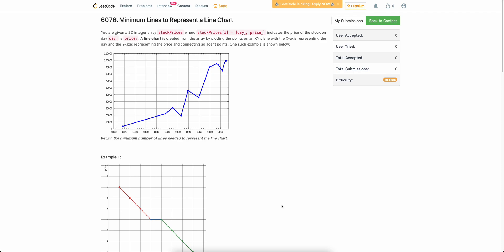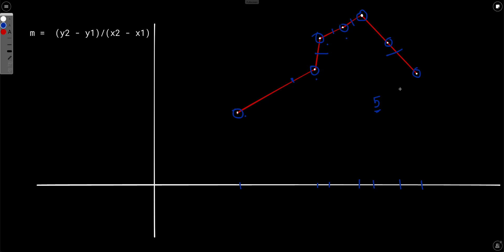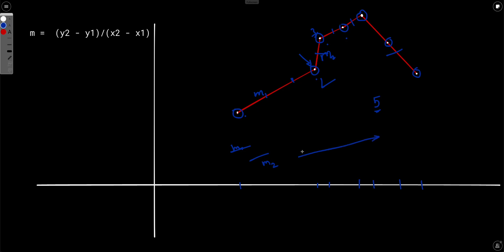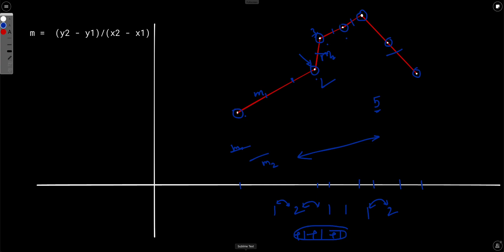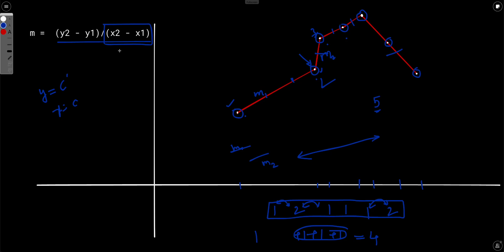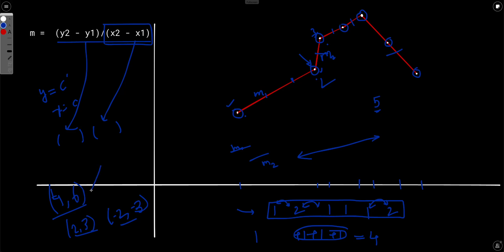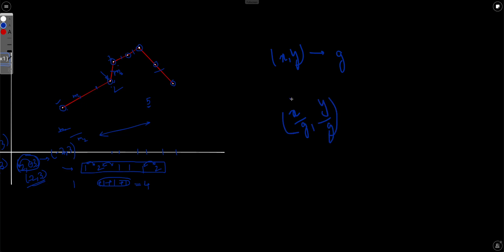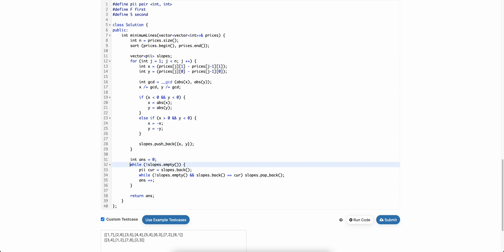Weekly Contest 294 | 2280. Minimum Lines to Represent a Line Chart